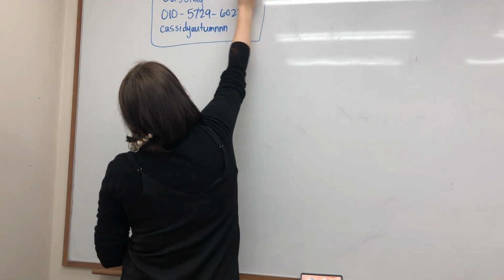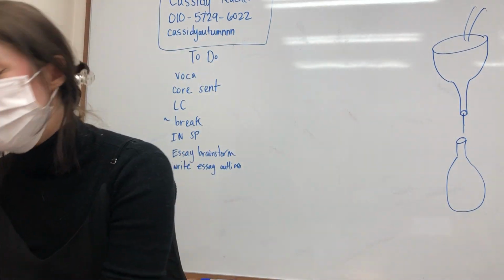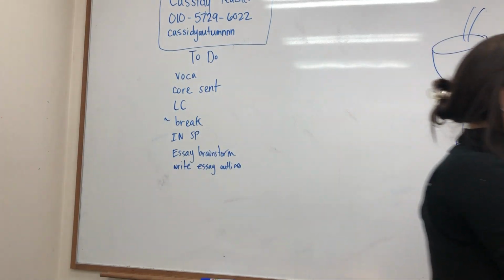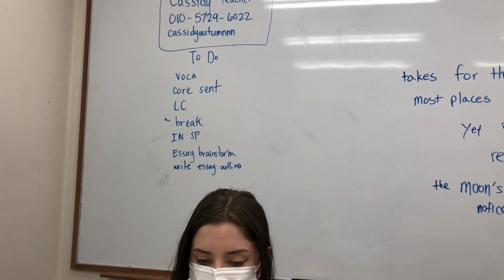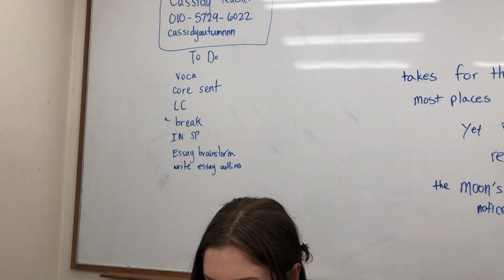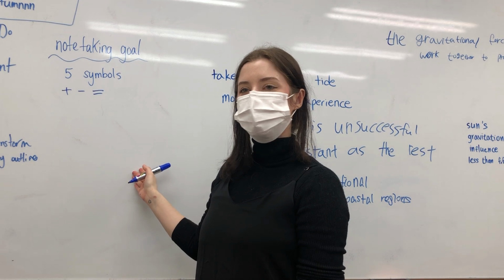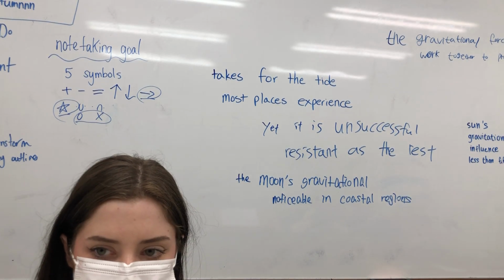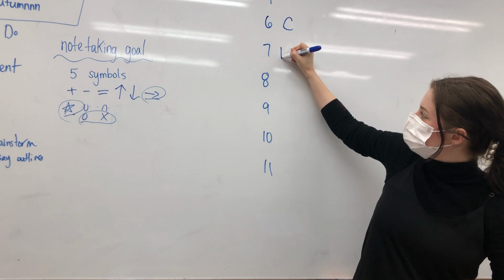중2 최상위 LC SPWR